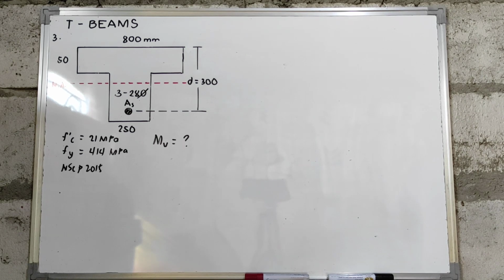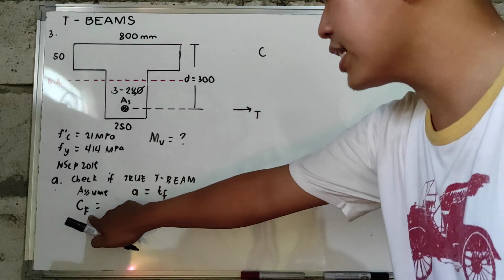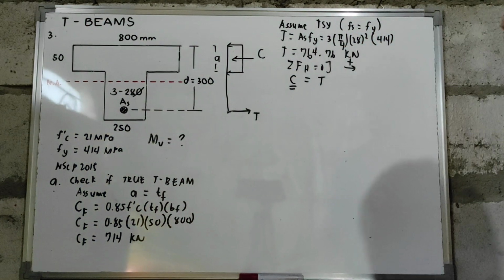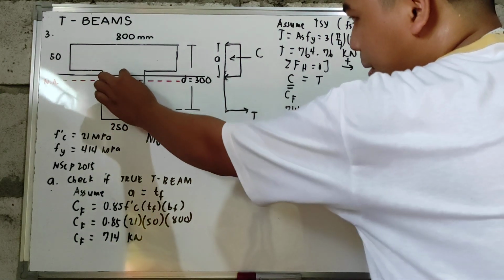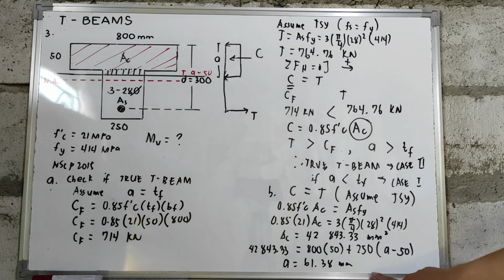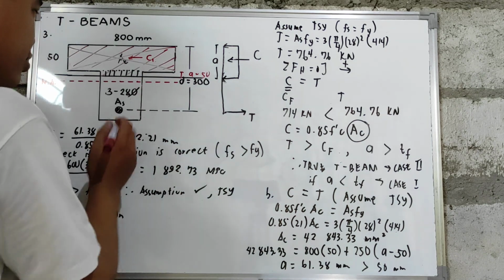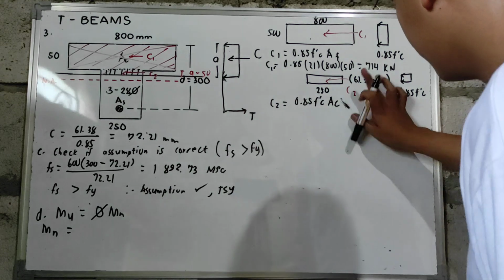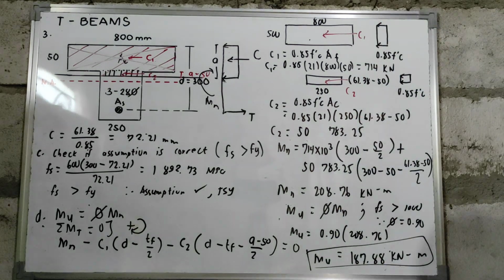Analysis of T-Beams Problem No.3